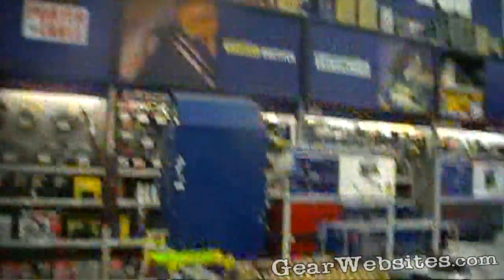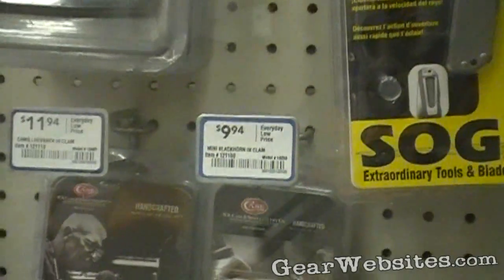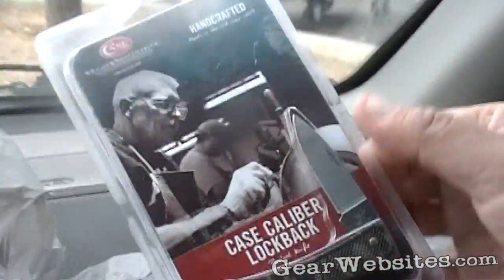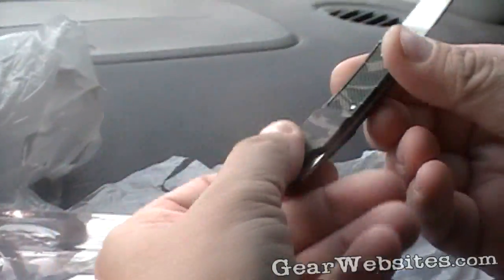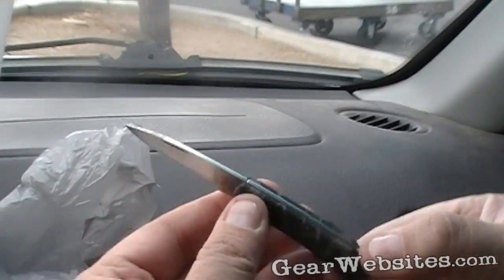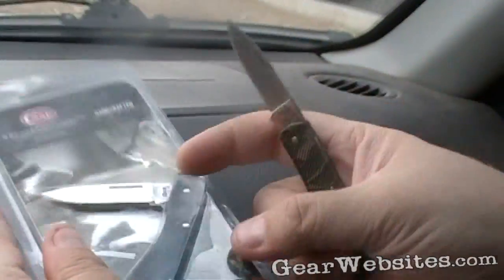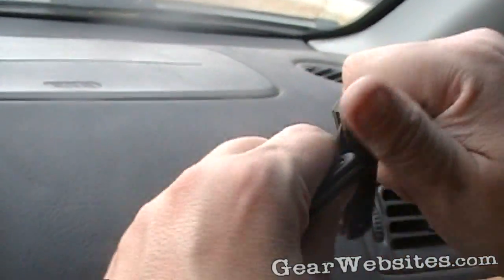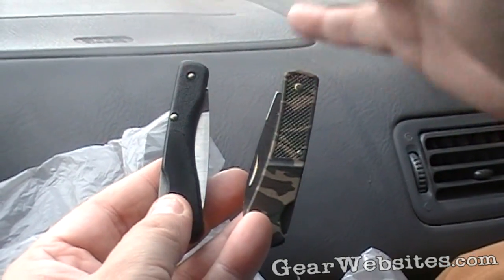$10 USA Made Case Knives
We take some advice from MadBadVoodo and buy a few inexpencive but well built Pocket Knives made by Case in the USA

Thanks and Well Wishes to MadBadVoodo !!